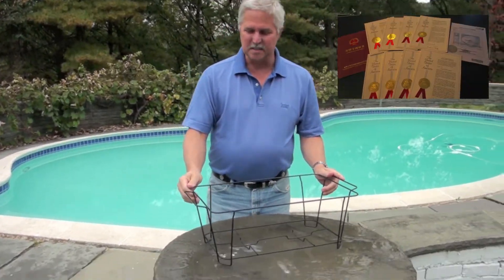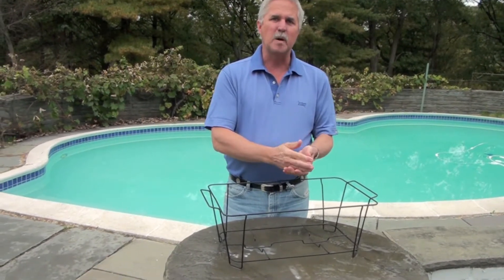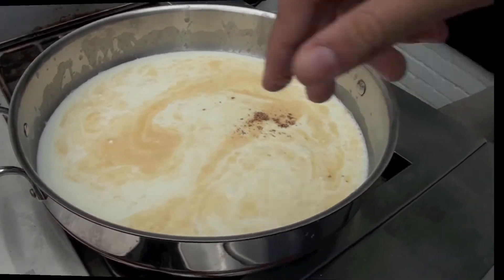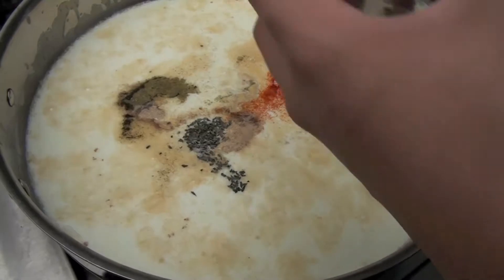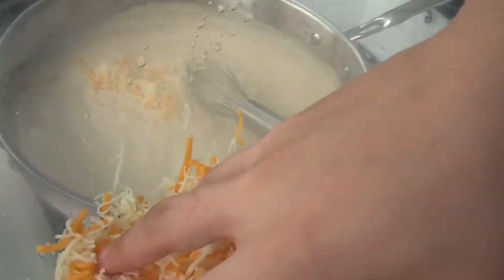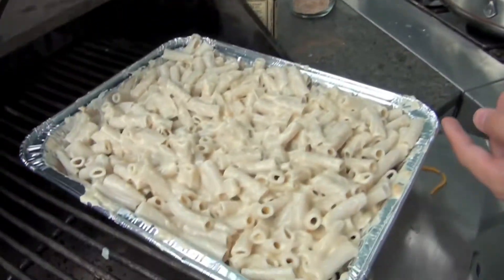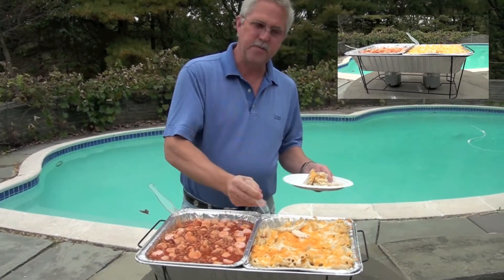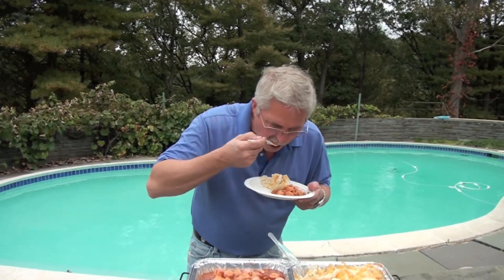Jefferson's Creamy Mac & Cheese Recipe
In this video, I'm teaching you how to make Jefferson's Creamy Mac & Cheese Recipe. This delicious dish will satisfy your taste buds and keep you full all day!

If you're looking for a delicious and nutritious meal, then you need to check out this mac and cheese recipe! This recipe is perfect for any mealtime, and it's sure to please your taste buds! Plus, this mac and cheese is super easy to make, so you'll have it ready in no time!
Jefferson Mac & Cheese